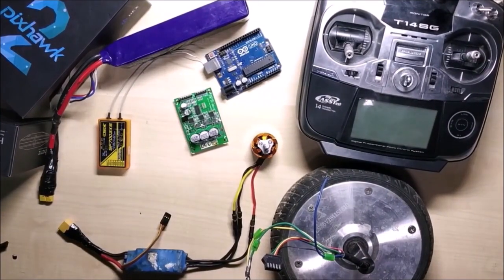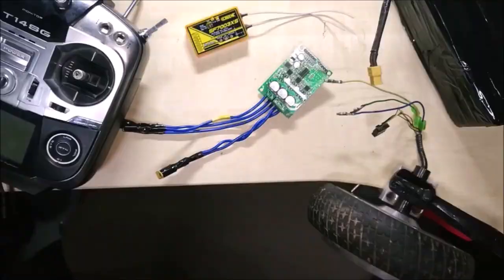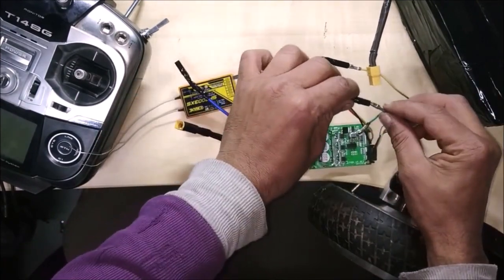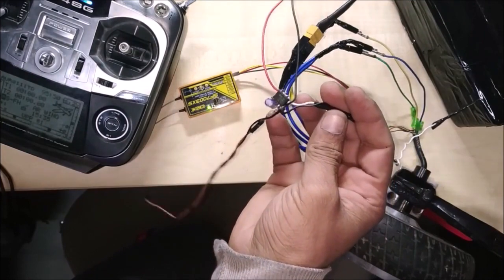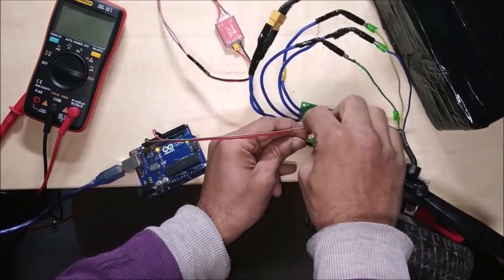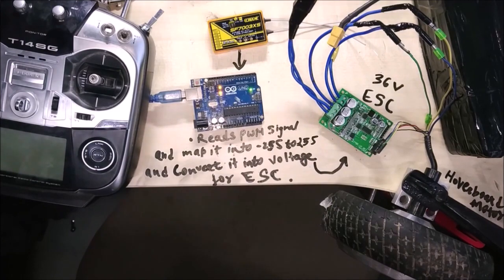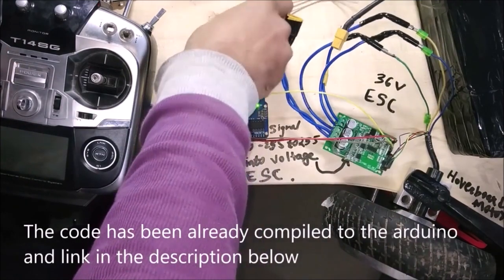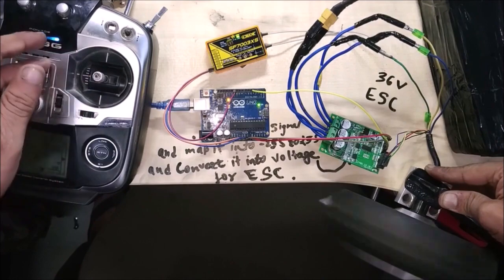how to control Hoverboard motor using Arduino and make it RC